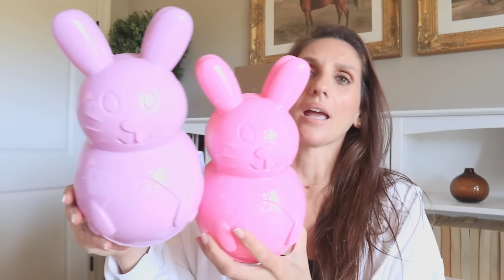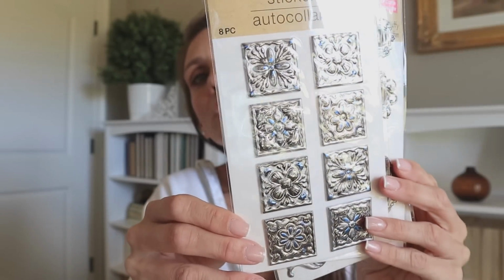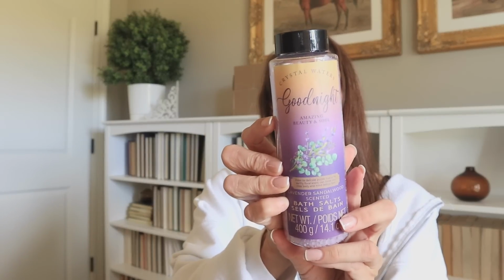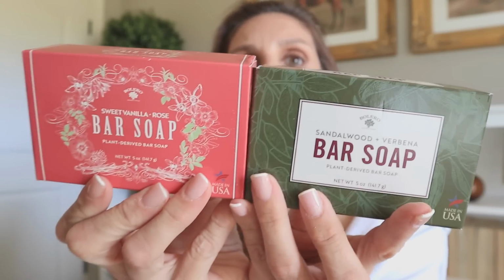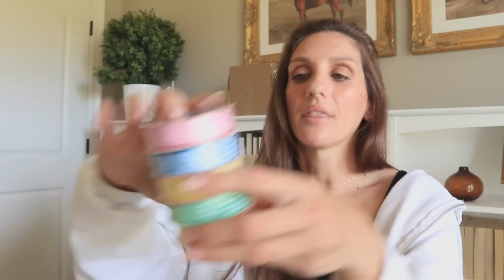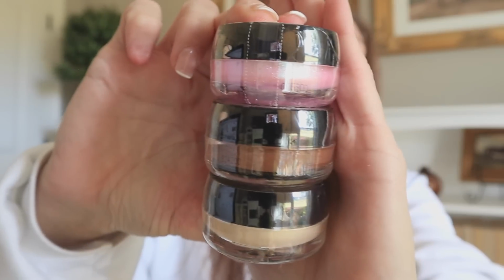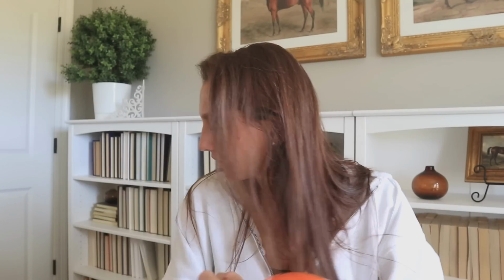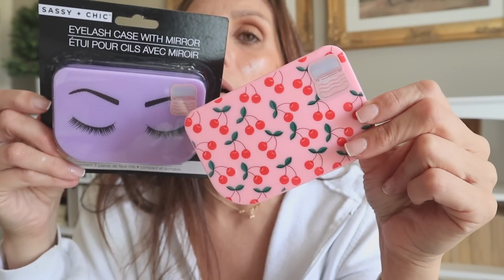$85 DOLLAR TREE HAUL | YOU WON'T BELIEVE WHAT I FOUND FOR $1.25! (OMG)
POSHMARK: CheapCraftyGirl